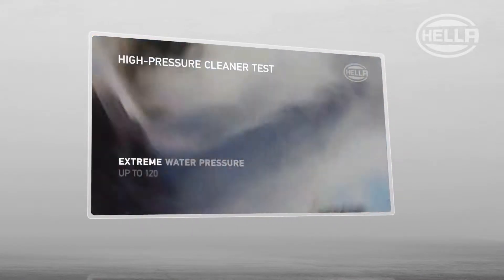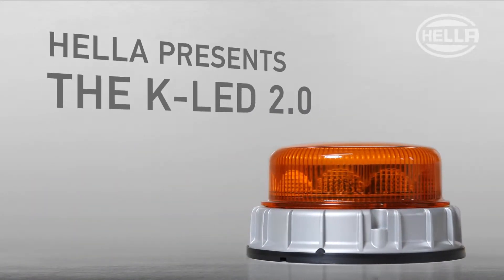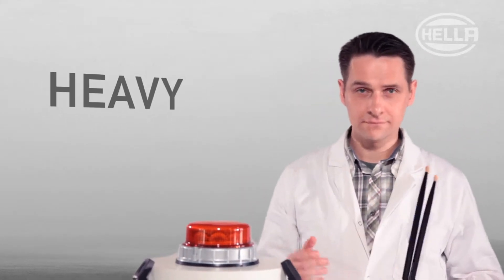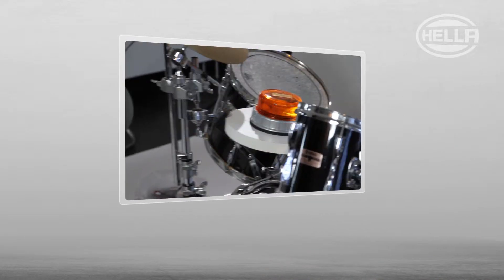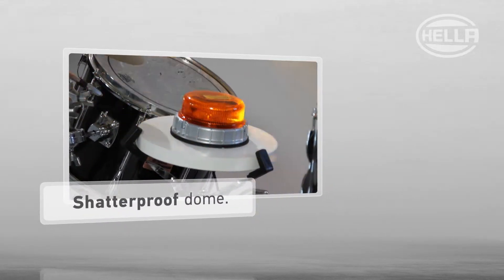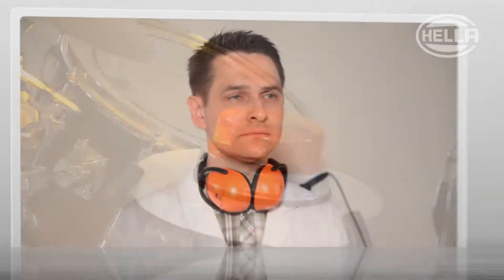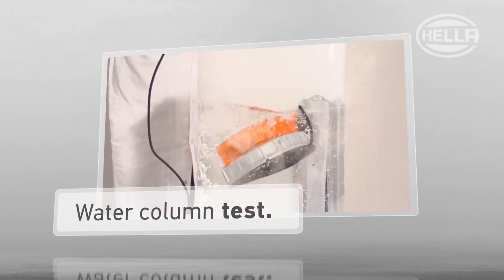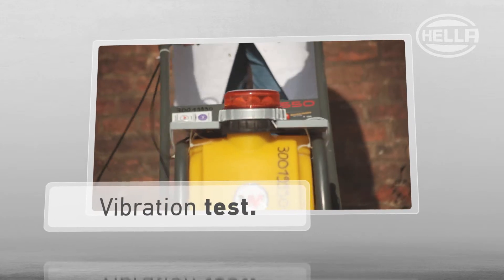Innovadora prueba de resistencia de los rotativos K-LED 2.0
HELLA presenta la prueba de resistencia para los rotativos K-LED 2.0, con una innovadora técnica Heavy Metal. ¡Descubre la prueba de estanqueidad y de vibración!

No te pierdas las novedades del sector de posventa en HELLA Tech World